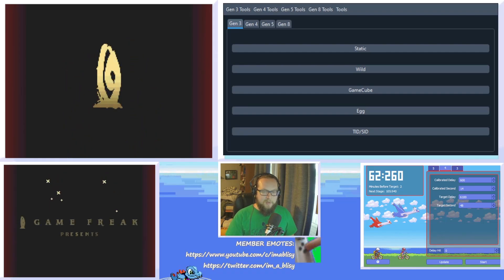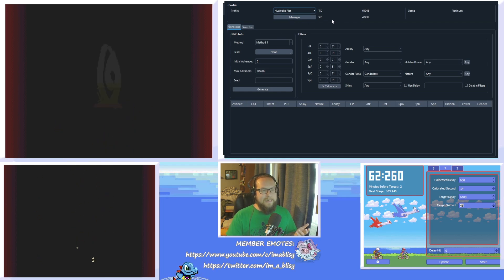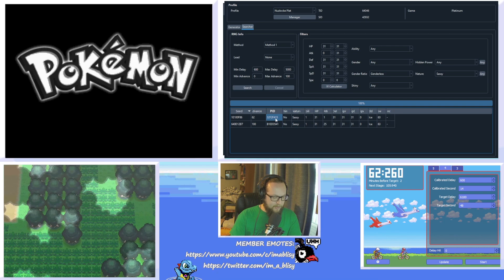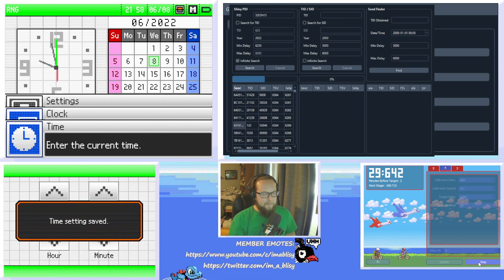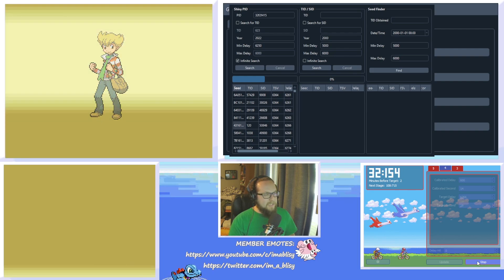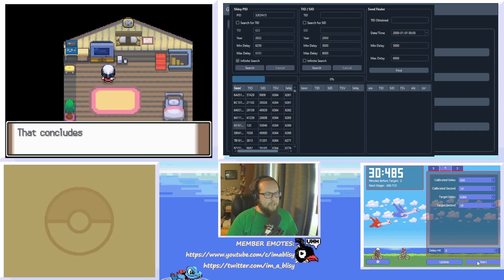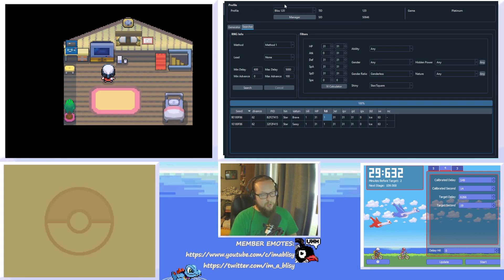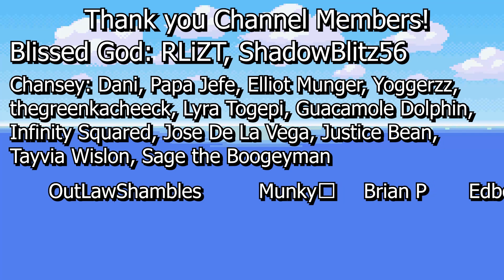How to RNG your TID/SID in Diamond/Pearl/Platinum